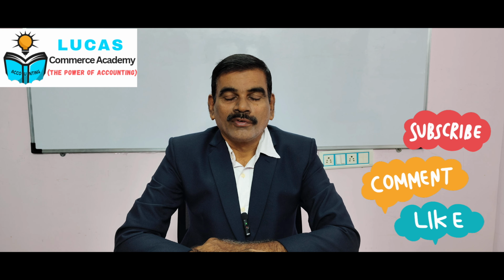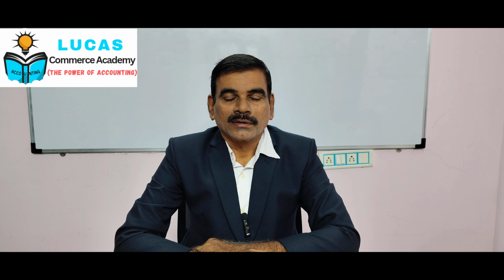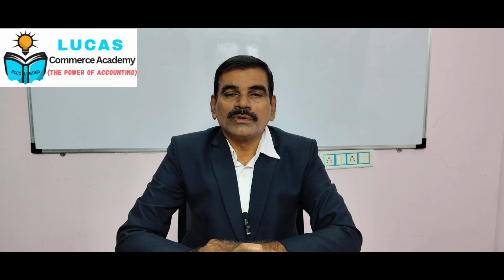JOINT VENTURE (Part 2)